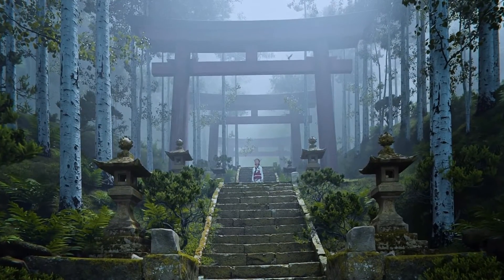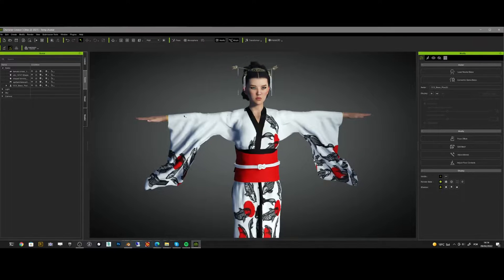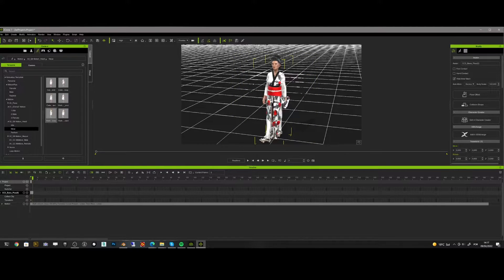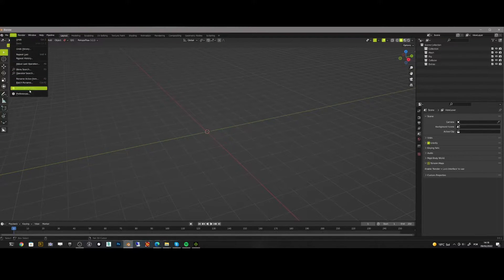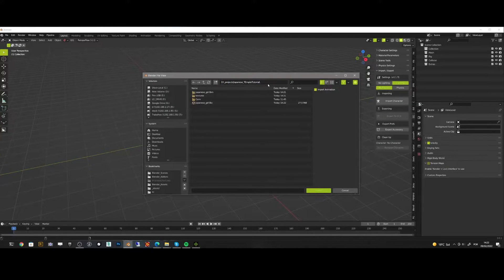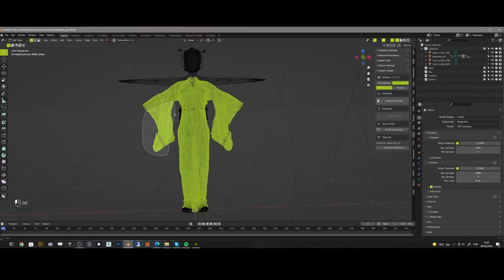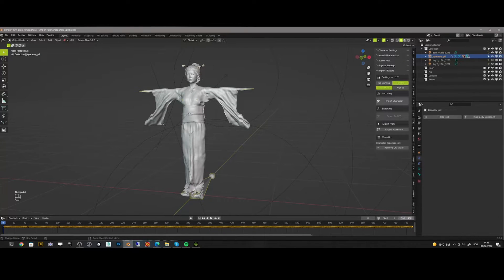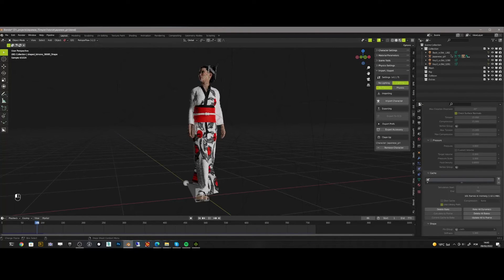How to Import iclone characters into Blender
Quick Video Tutorial showing how we can add animated characters into a blender project using Iclone and Character creator.

ADDONS